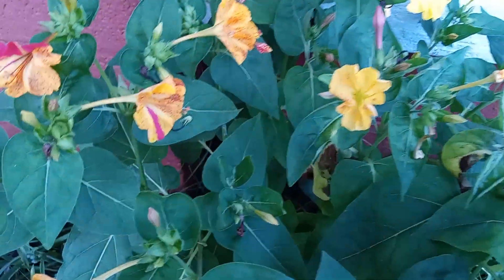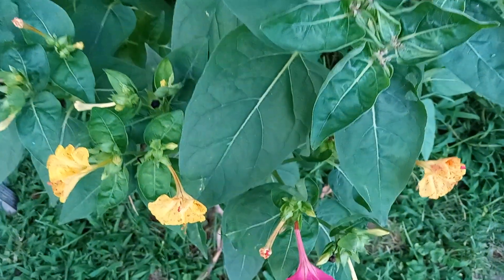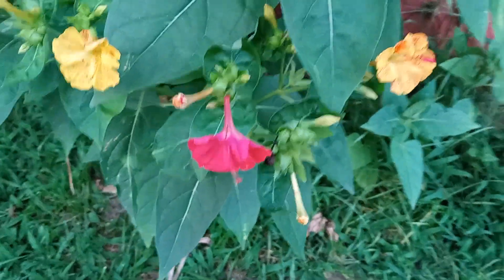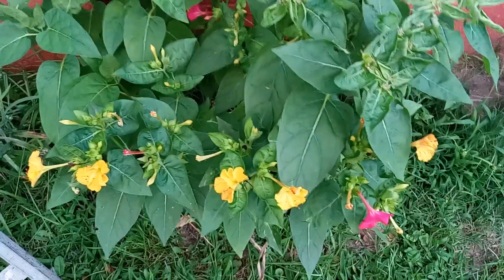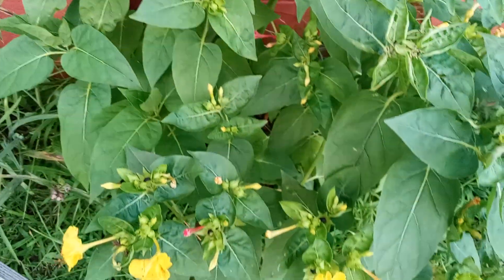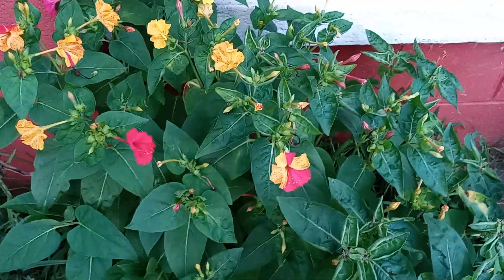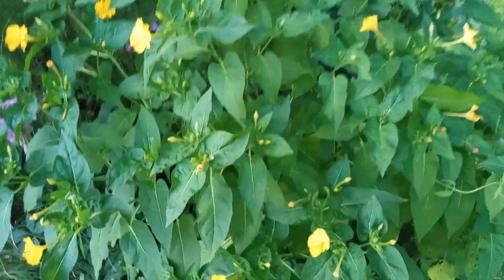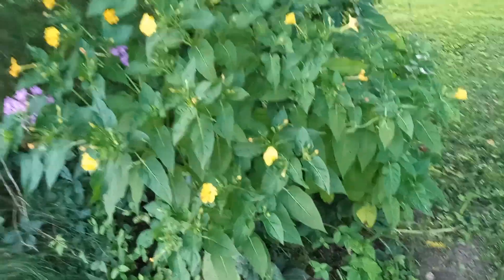Beautiful 4o' Clocks that are 2 toned colored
4'o clocks